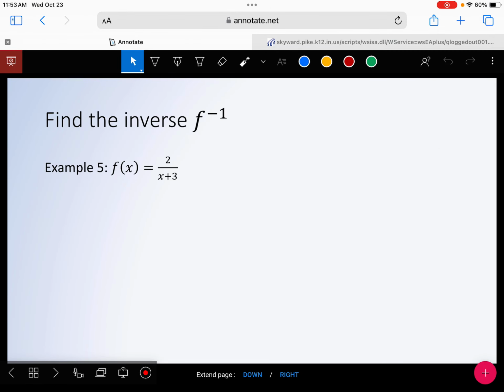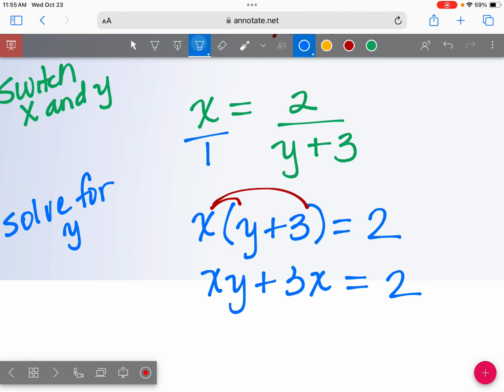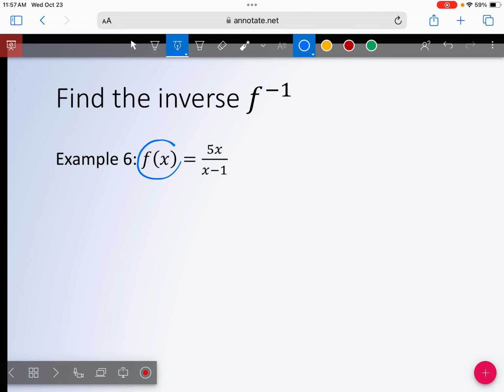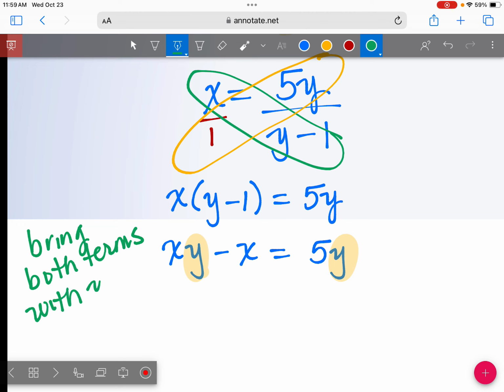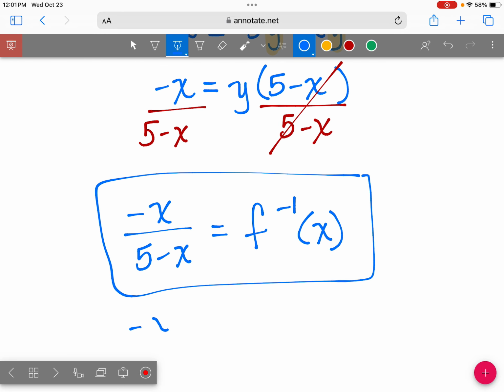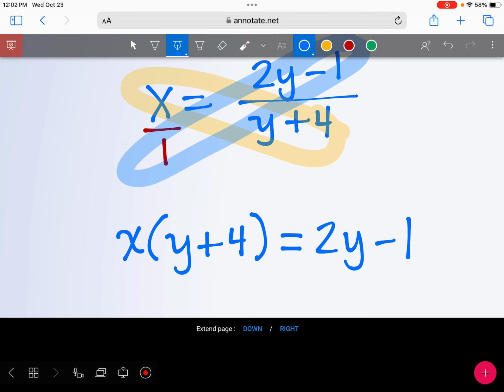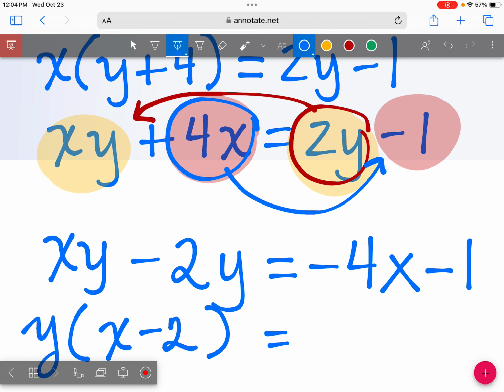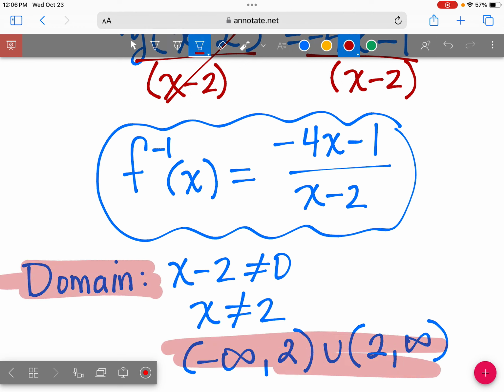10/23 5.2 finding inverse